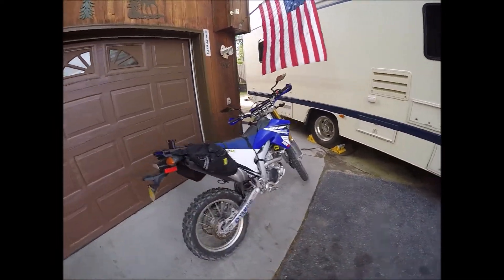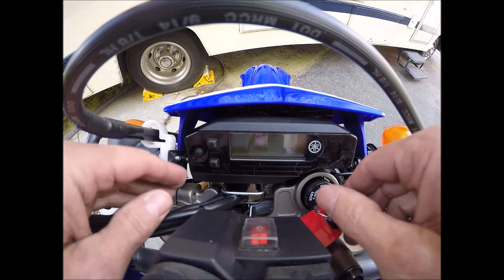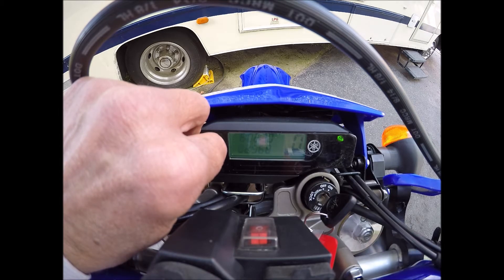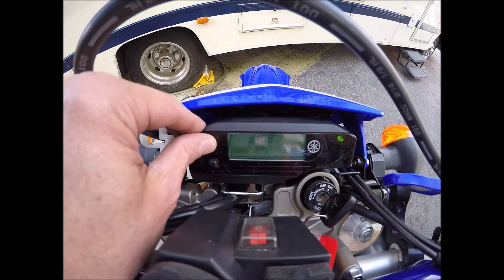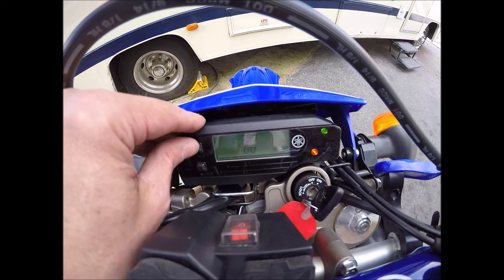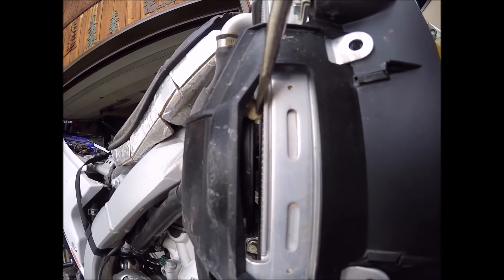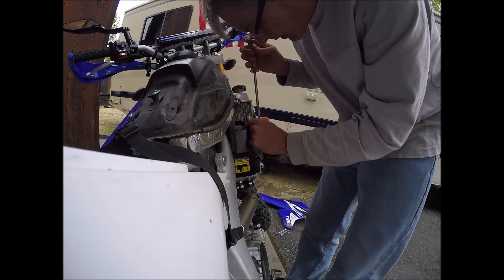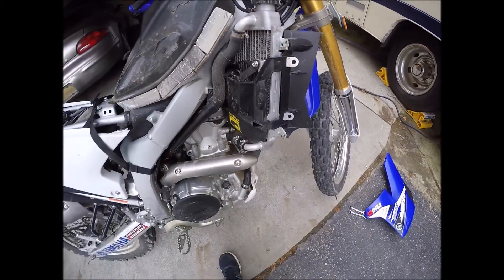WR250r Diagnostic codes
my fan wasn't working and my WR250r was overheating
I found a way to do  diagnostic tests on the WR250r